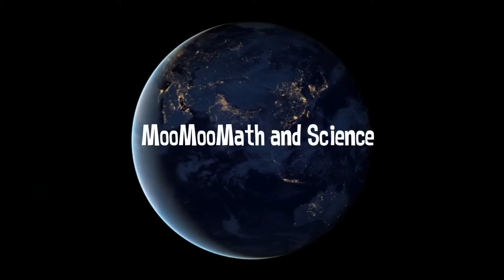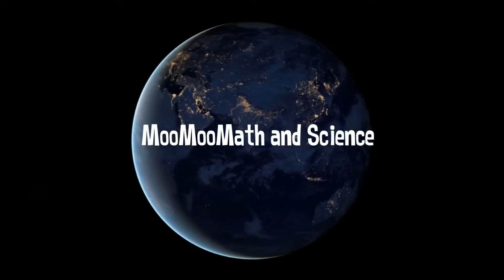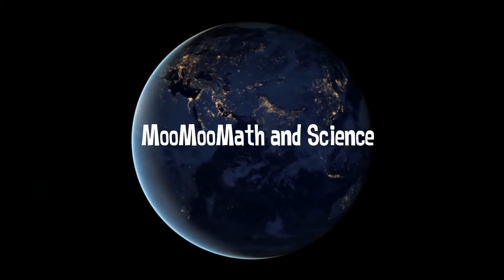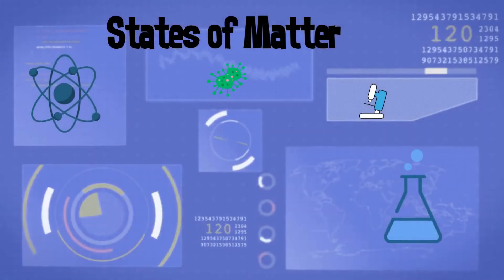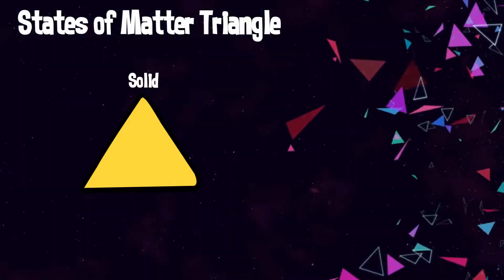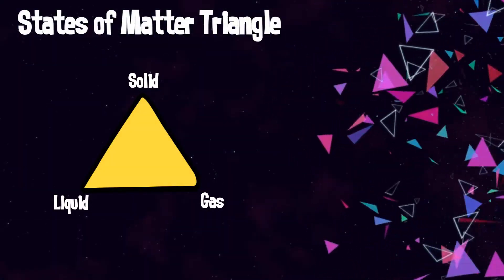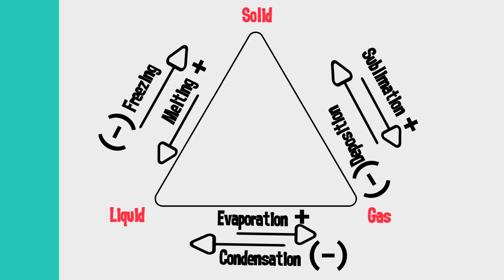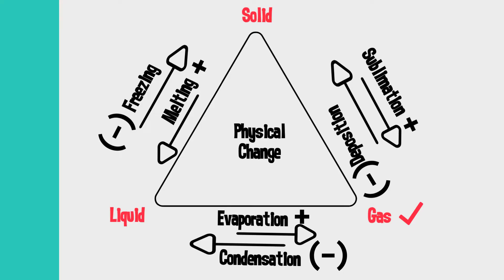Changing states of Matter (Solid - Liquid - Gas)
Solids, liquids, and gasses have the ability to transition from one state to another.
In this video, I represent this by showing a triangle of the states of matter. I also review the following key vocabulary, sublimation, deposition, freezing, evaporation, condensation, and melting.
I also give real life examples.